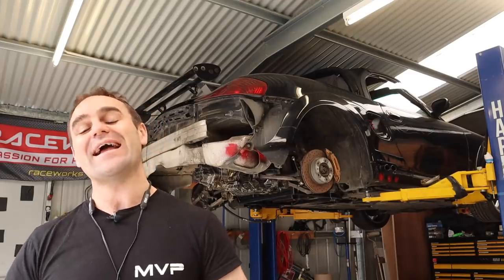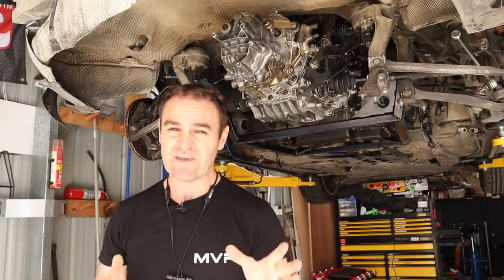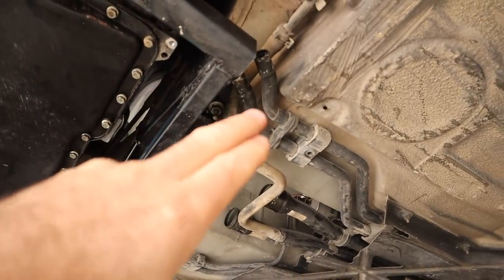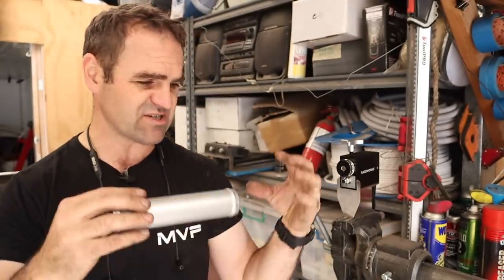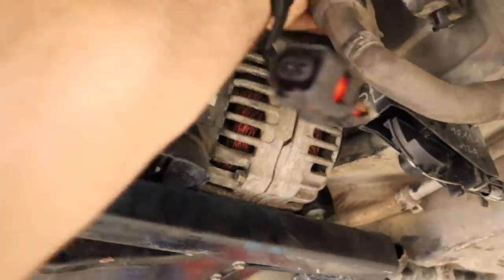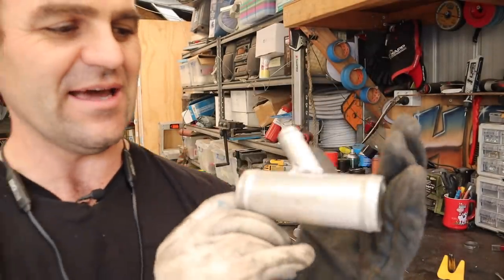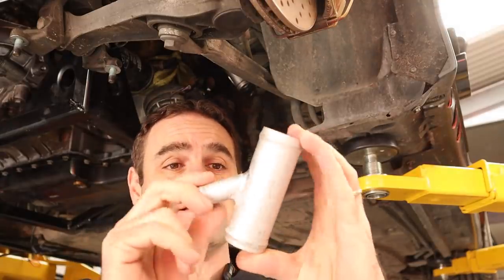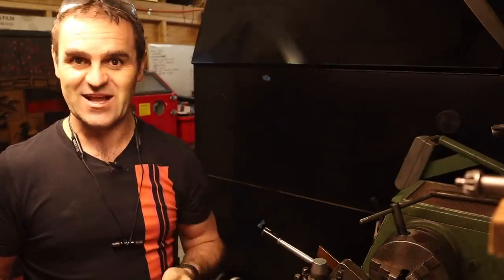Plumbing radiator and Power Steering - Porsche 986 Boxster V8 engine swap track car build 6